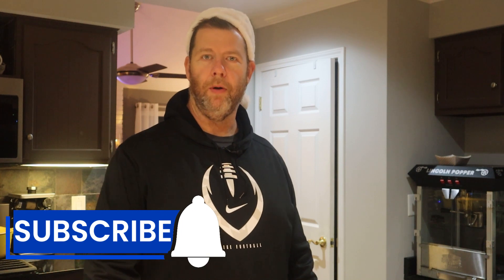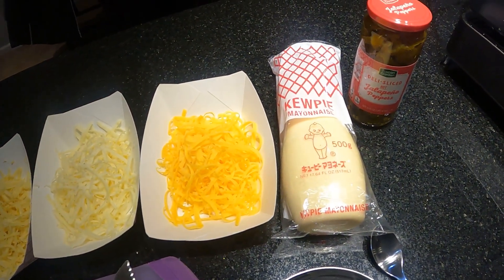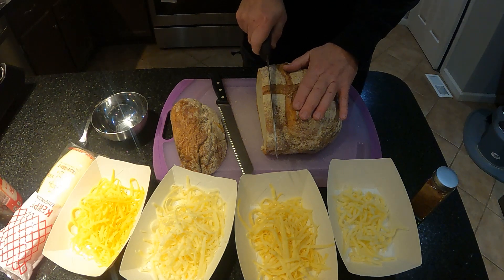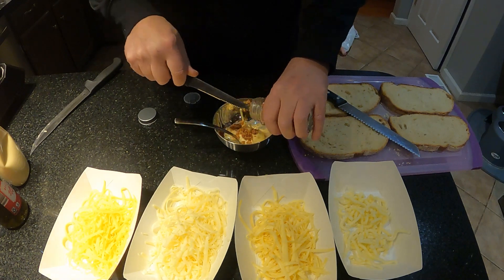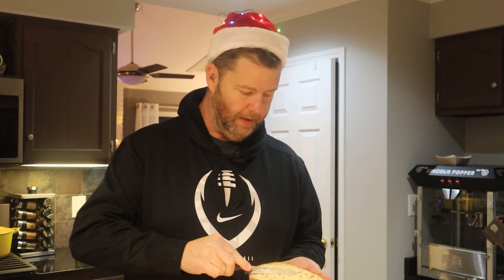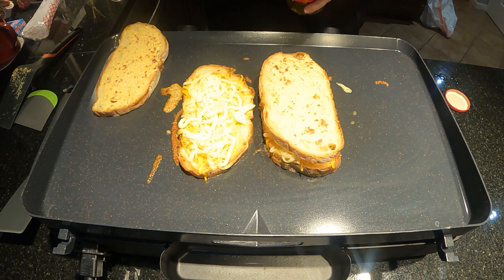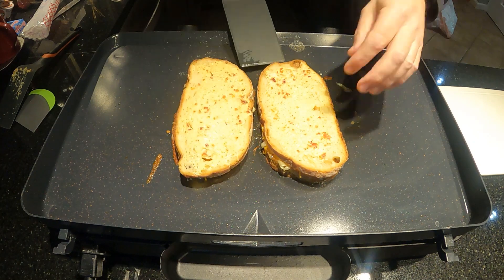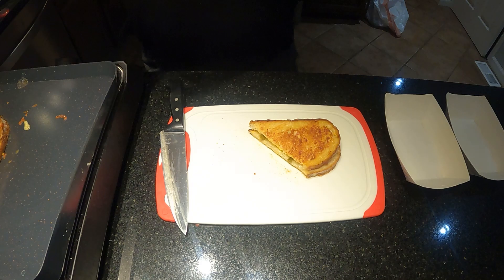EPIC BACON SALT MAYO GRILLED CHEESE || BLACKSTONE 22" E-SERIES GRIDDLE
YOU WILL LOVE THIS BACON SALT MAYO GRILLED CHEESE MADE ON THE BLACKSTONE E-SERIES. WHO DOESN'T LOVE BACON. I TOOK SOME KEWPIE MAYO AND SOME HOMEMADE BACON SALT AND MIXED IT TOGETHER TO SMEAR ON MY CRUSTY SOURDOUGH BREAD LOADED WITH CHEESE AND GRIDDLED IT TO PERFECTION. I TRULY BELIEVE BACON SALT MAYO MAKES EVERYTHING BETTER. BE SURE TO GIVE THIS BACON SALT MAYO GRILLED CHEESE A TRY.